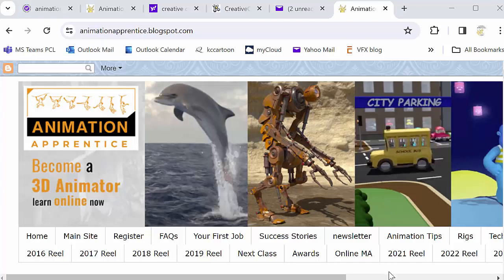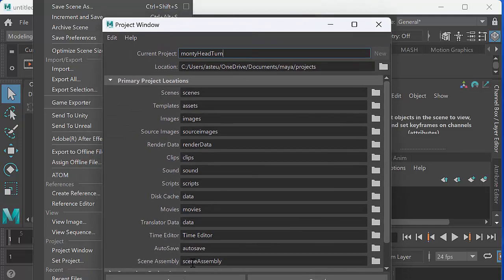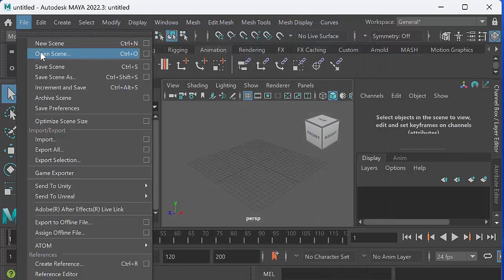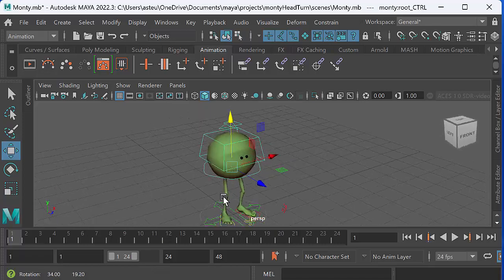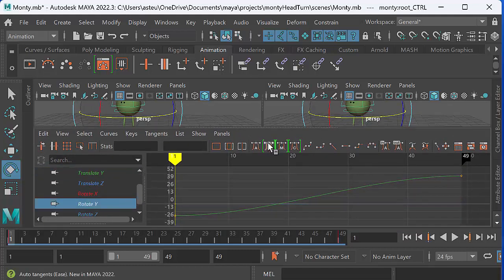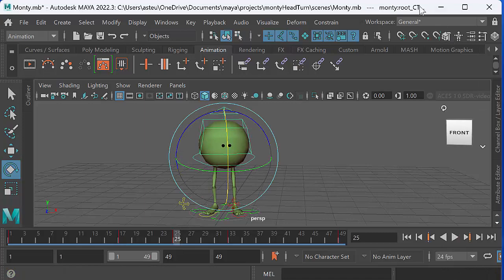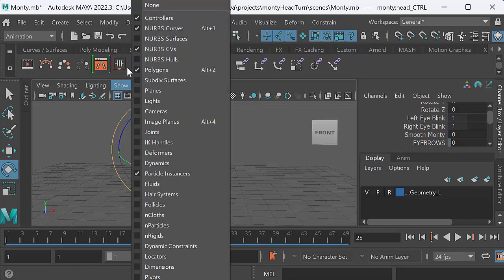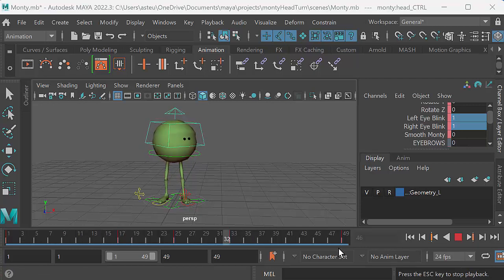Animate a Head Turn with "Monty"